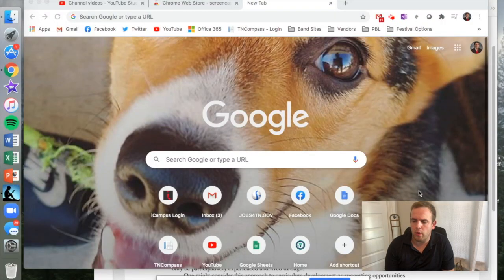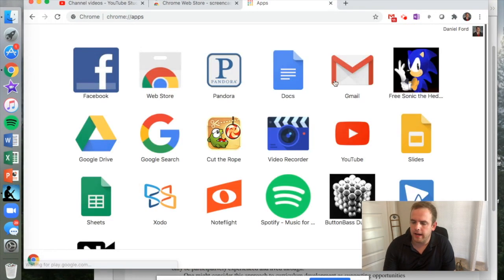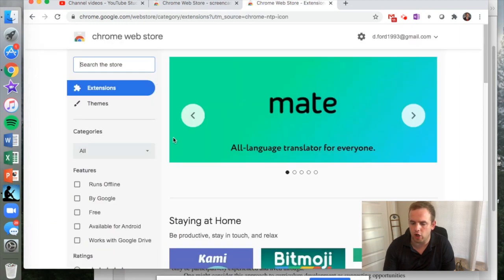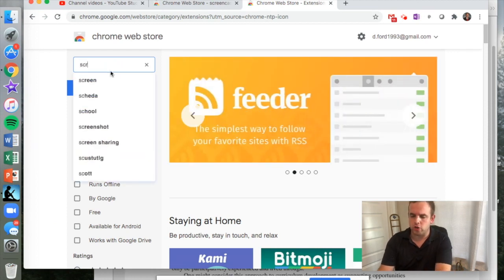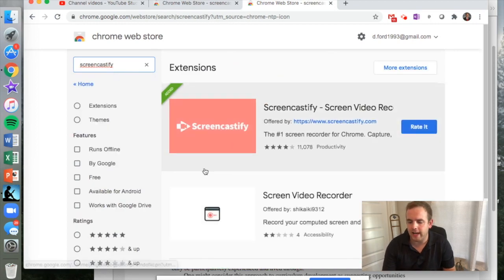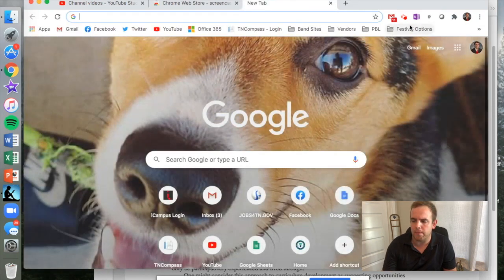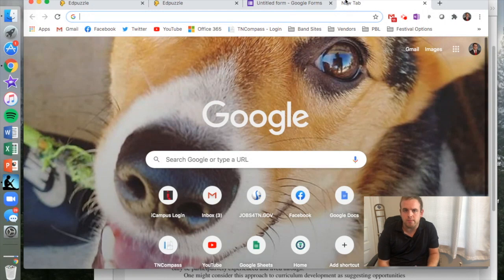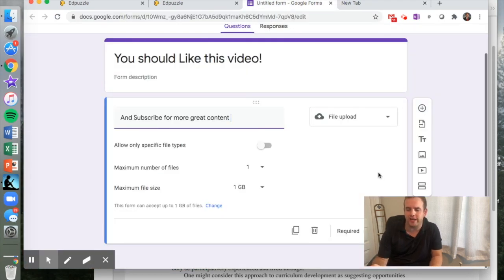How To Get The Most Out of Your Free Screencastify Account | The Blended Band Room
This channel is designed for music and band teachers looking to integrate technology into their everyday instruction for traditional learners and remote learners.

This week focused on using Screencastify from the Google web store to create videos. The video covered four topics (1) Where to find Screencastify, (2) When it is the best tool to use for you and your students, (3) How to get the most out of your free subscription, and (4) How to build assessment around your content.